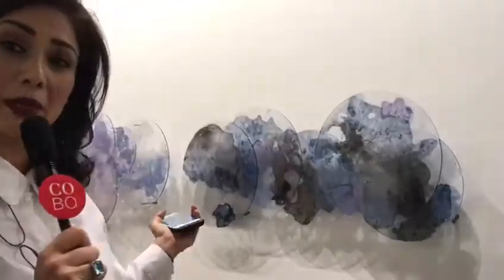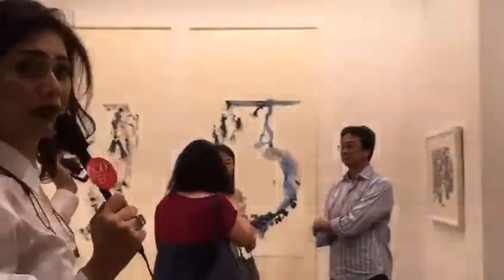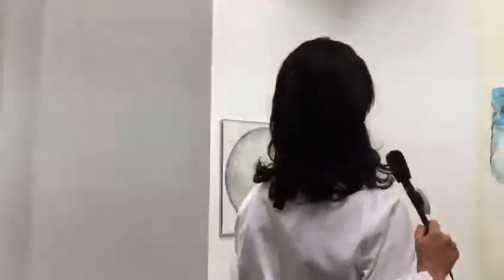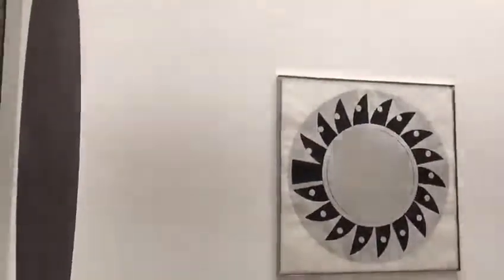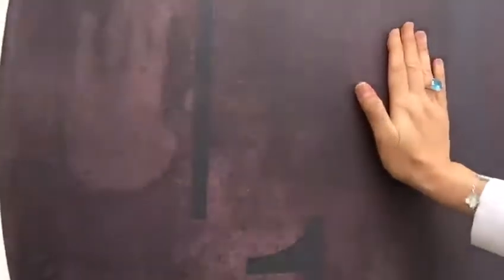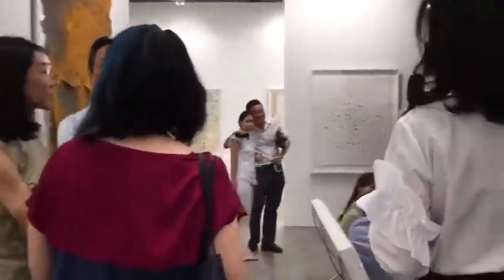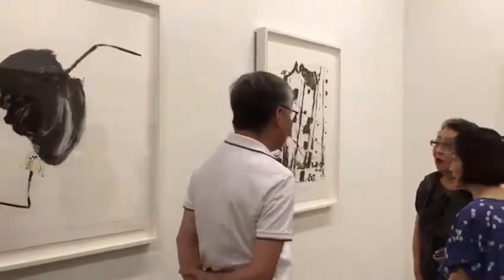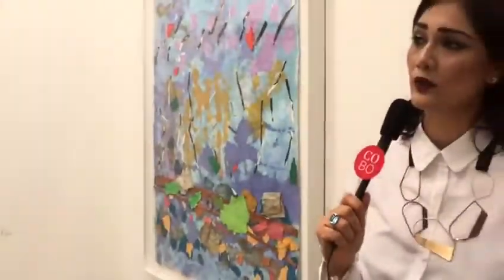Rita Targui, Gallery Director of STPI @ Art Stage Singapore 2018